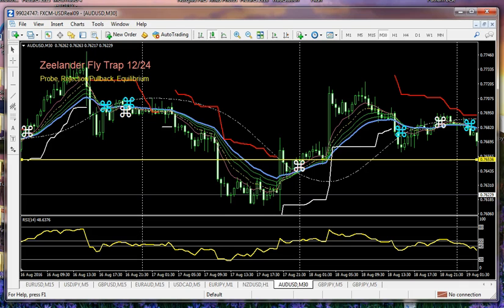AUD USD Trading the Change in Trend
Let's track several changes in price trend in the Australian Dollar vs. US to see how we avoid trading in consolidation!  We only want to enter when there is a strong trend.